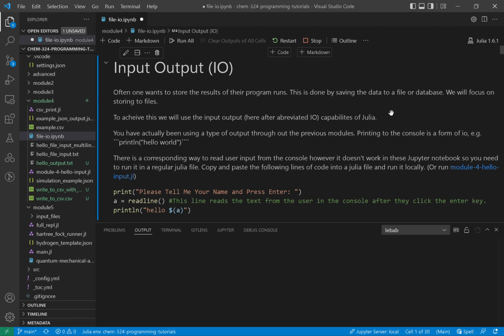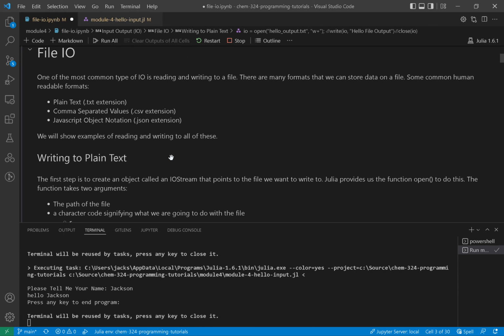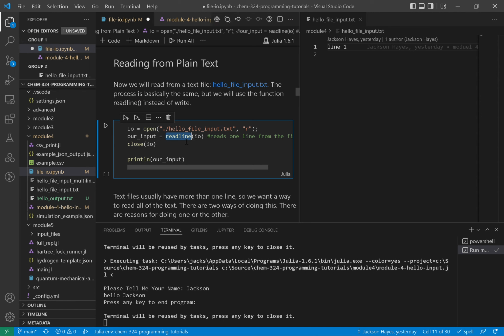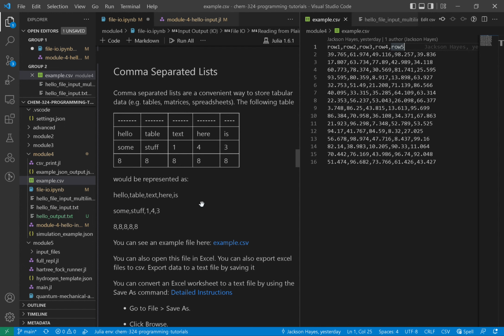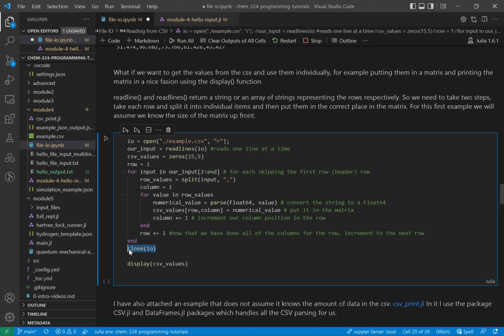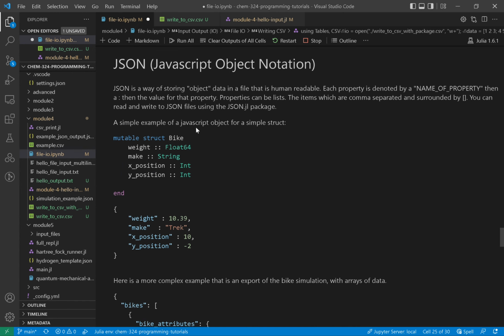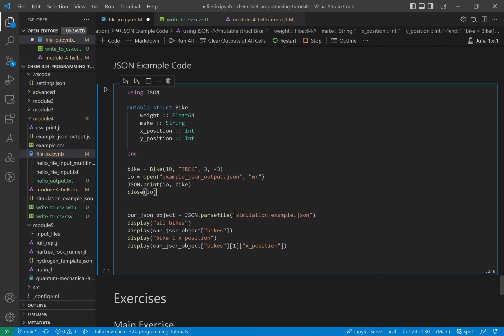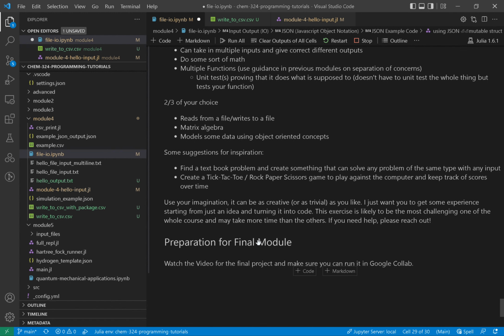CHEM - 324 Programming Tutorials - Module 4 File IO